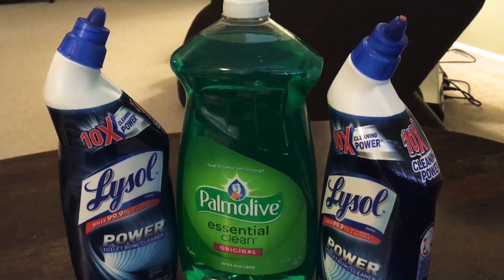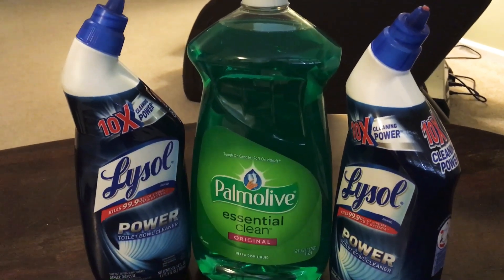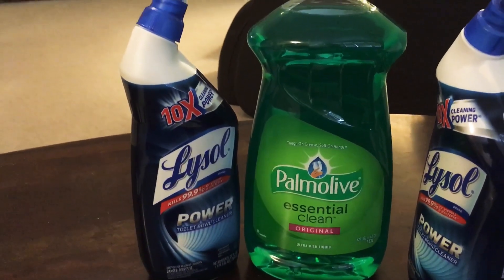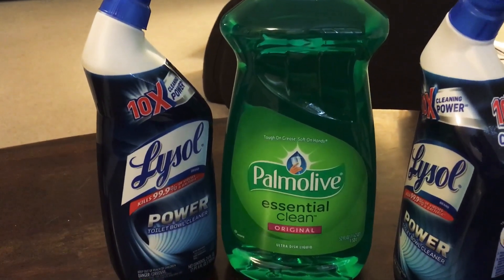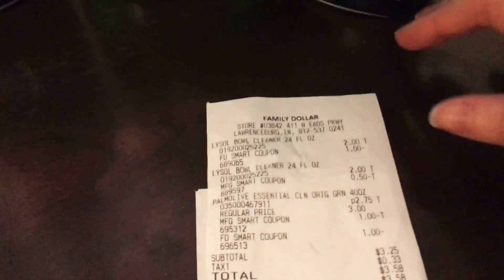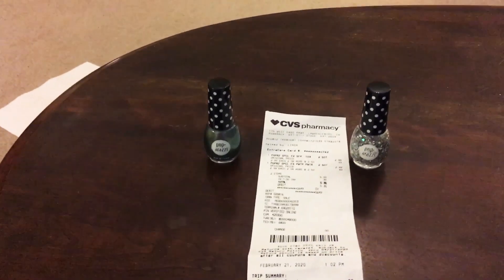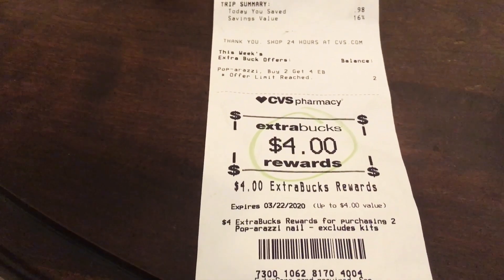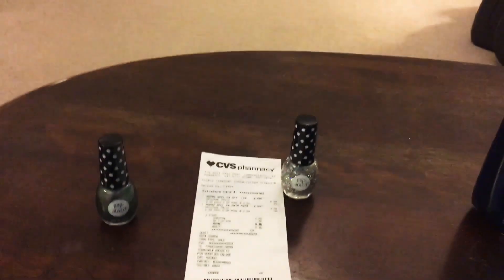Beginner Coupon Deals @ Family Dollar & CVS!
Two EASY deals that anyone can do! Save money along with me! 💵